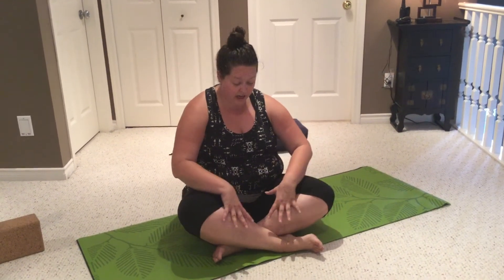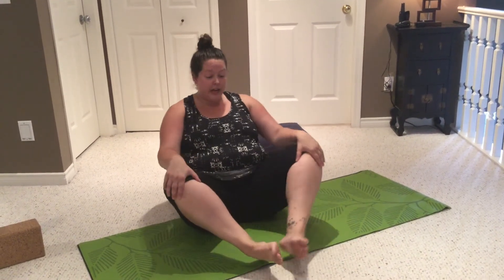Easy seated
East seated pose cueing & alignment - Sukhasana